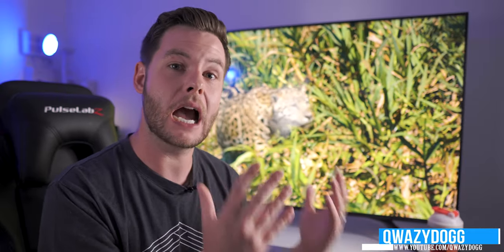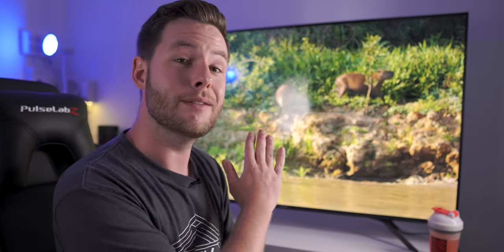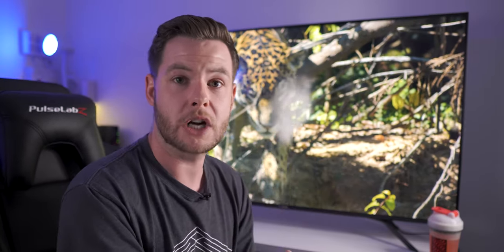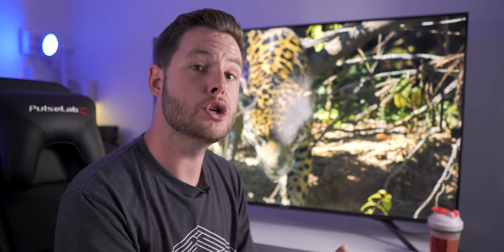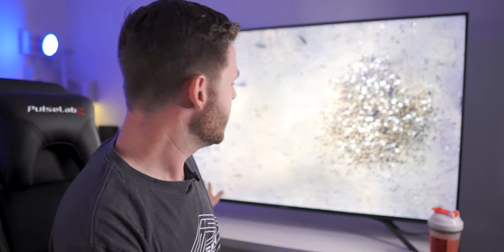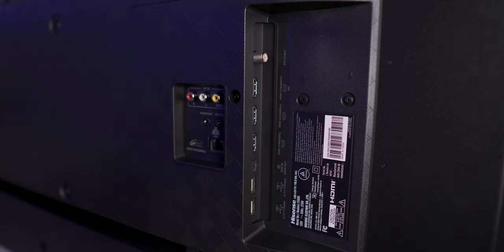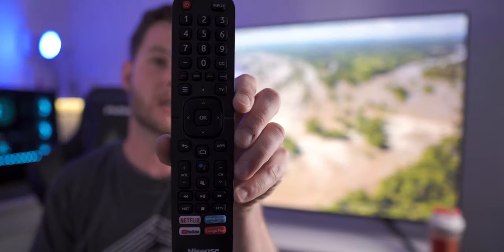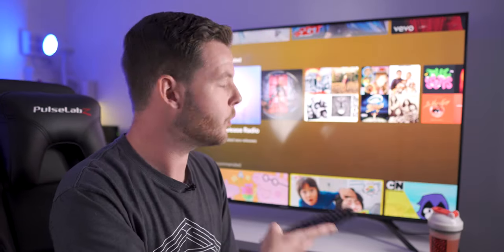Ballin' on a Budget | Hisense Q8G / H8G Overview and First Look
Are you looking for a TV with enough MUST HAVES to make you smile, while keeping some of your hard earned cash in your wallet? If so, then you need to check out the Hisense Q8G / H8G!

Purchase Links:
Hisense Q8G 55"

Today we are taking a look at the all new Hisense Q8G for 2020, also known in the US market as the Hisense H8G. Now for you TL;DR viewers out there, I honestly think that the Hisense Q8G / H8G is an absolute sleeper of a TV that really didn't get a lot of love on the market this year for all the wrong reasons. Sure, there is no VRR, no 120Hz panel, and no eARC... "What the hell Hisense, this is 2020!". Sure, there are things missing; however, those are sacrifices worth making to insure you are getting the most tangible return on your investment at this panels price point. What we do have here is an insanely color accurate Quantum Dot VA panel, Android TV OS, a sub 11ms response rate. a good volume of full array local dimming zones, and enough brightness to satisfy most of the market. Any other step further would result in this TV simply not being able to set in the market category it was designed for.